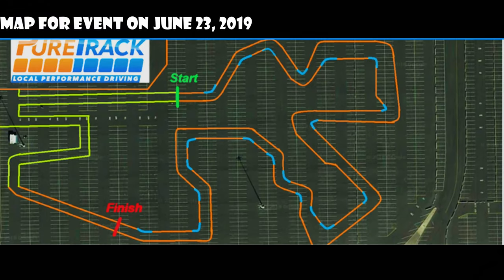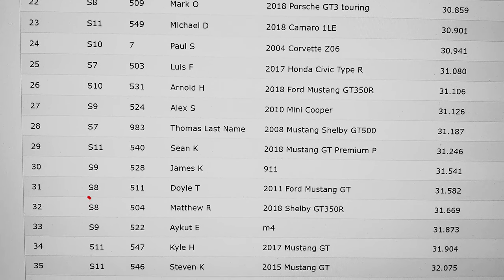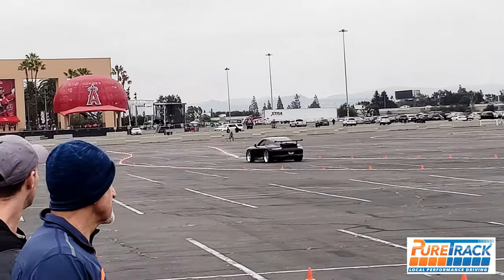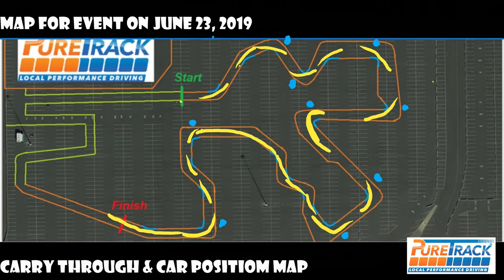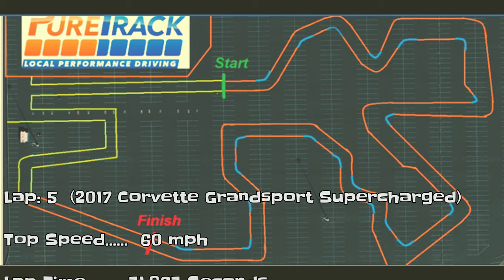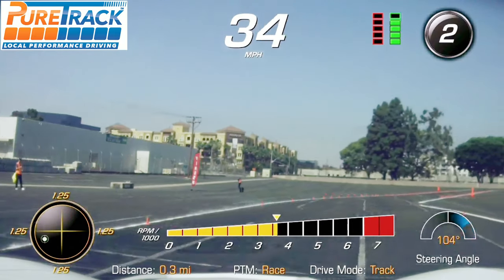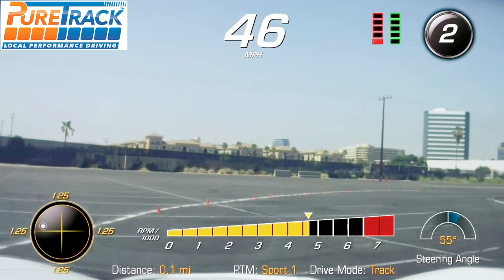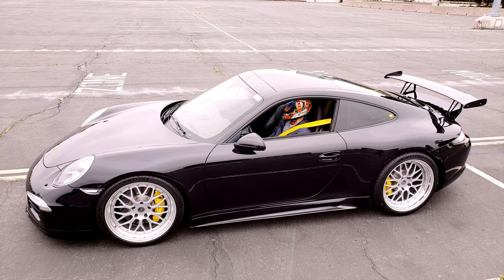2019 Pure Track Autocross | Repsol13 F26 Corvette C7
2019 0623 Pure Track Event with Repsol13 and James K in C7 Corvette and porsche 911 | Repsol13 F26 Corvette C7